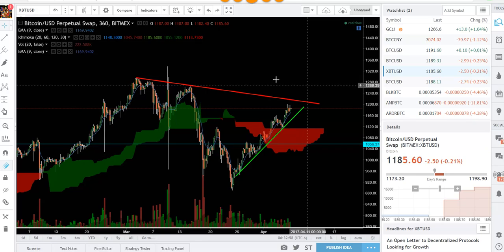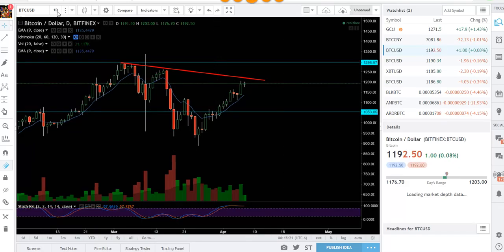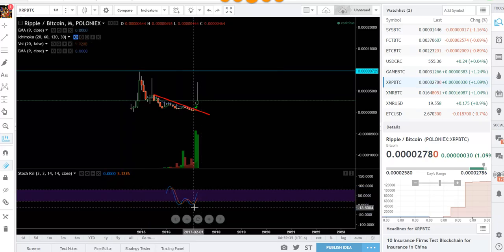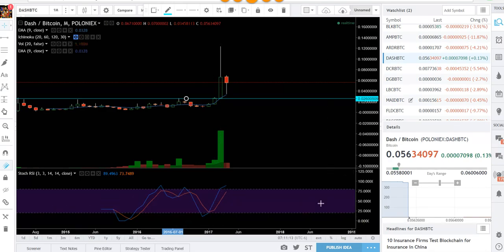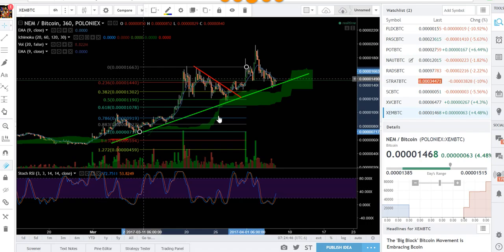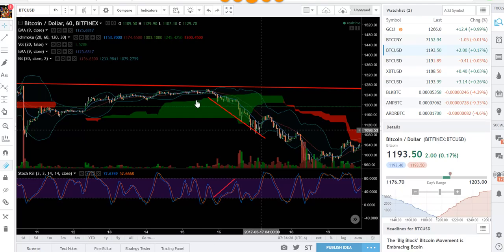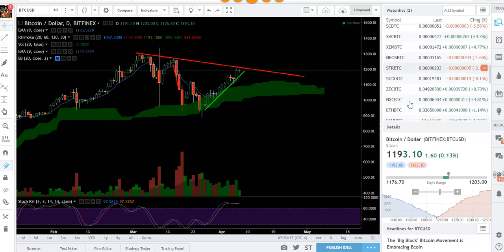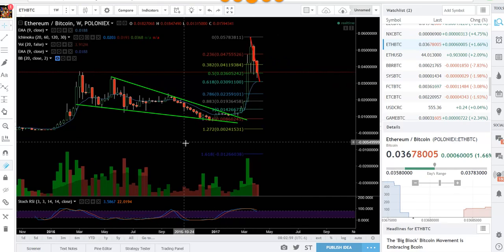Recognizing market strength and the use of oscillating indicators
Recognizing Market Strength and the Use of Oscillating Indicators is about learning how to gauge the strength of a trend and detect potential reversals in crypto markets using technical tools.

🔹 Key Points:
Market Strength:
Measures how strong a trend is (bullish or bearish).
Strong trends tend to continue, weak trends may reverse or consolidate.

Oscillating Indicators:
Tools that move between fixed ranges to show overbought or oversold conditions.

Common examples:
RSI (Relative Strength Index): Above 70 = overbought, below 30 = oversold.
Stochastic Oscillator: Indicates momentum and potential reversals.
MACD (Moving Average Convergence Divergence): Shows trend strength and momentum.

Application in trading:
Combine oscillators with trend analysis to confirm entries and exits.
Helps avoid buying into a weakening trend or selling too early.

💡 Essence: This session teaches traders to read the strength of the market using oscillators, making trades more informed and reducing the risk of mistimed entries.